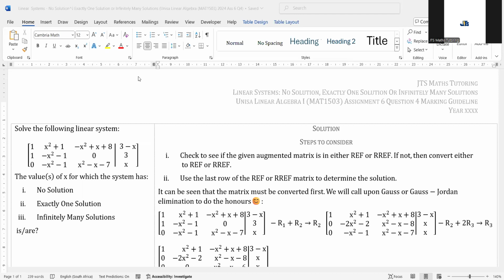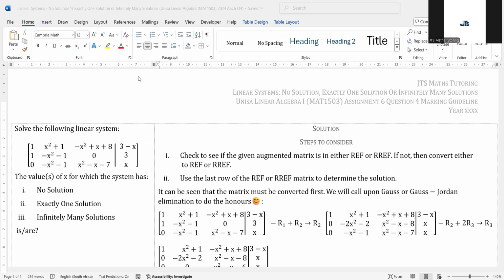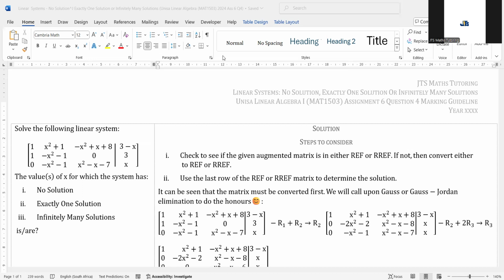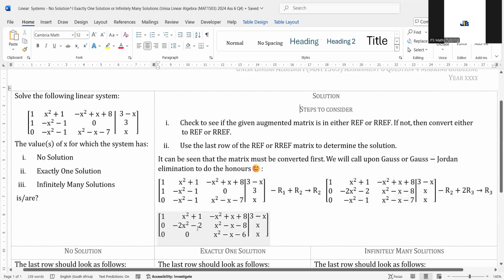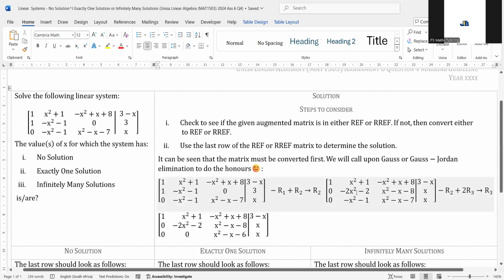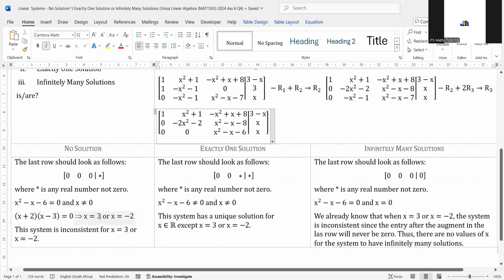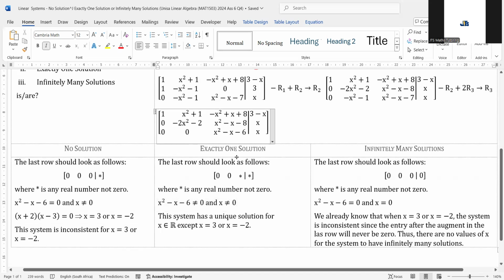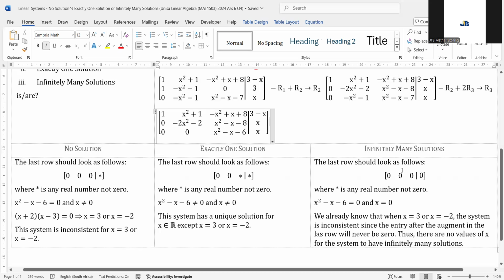Linear Systems: No Solution, Exactly One Solution or Infinitely Many Solutions - Example 7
In this video, I am going to demonstrate the concept of determining the solutions of a linear system without solving it. To demonstrate this, I will be looking at Unisa Linear Algebra I (MAT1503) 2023 Assignment 6 Question 4. I have rephrased the question and changed it from multiple choice to a structured question, but the underlying concept remain the same.

Questions 4

Solve the following linear system:

[(1, x^2 + 1, -x^2 + x + 8) | 3 - x), (1, -x^2 - 1, 0) | 3), (0, -x^2 - 1, x^2 - x - 7) │x)]

The value(s) of x for which the system has:

i. No Solution

ii. Exactly One Solution

iii. Infinitely Many Solutions

 is/are?